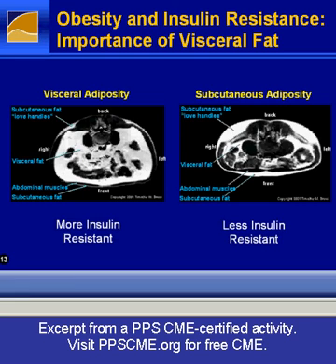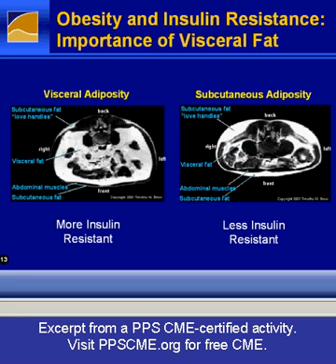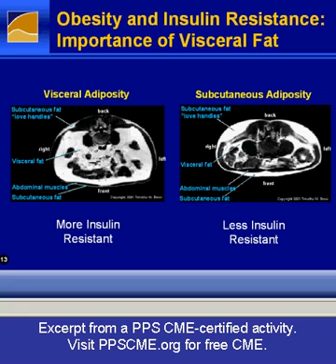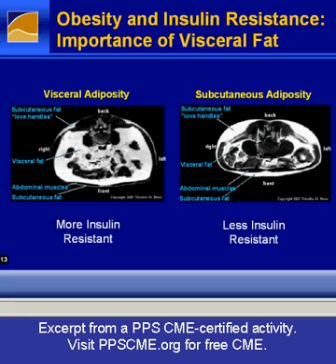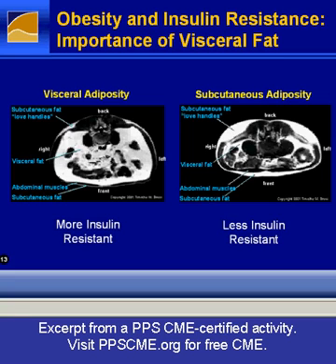NDEI PPS--Obesity and insulin resistance--importance of visc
Dr John B. Buse, MD, PhD, discusses the importance of visceral fat in the patient with type 2 diabetes.  An excerpt from a CME activity available at PPSCME.org.